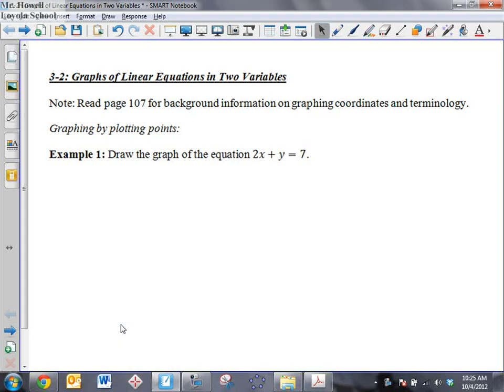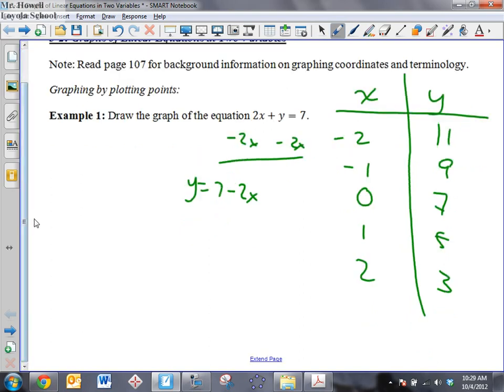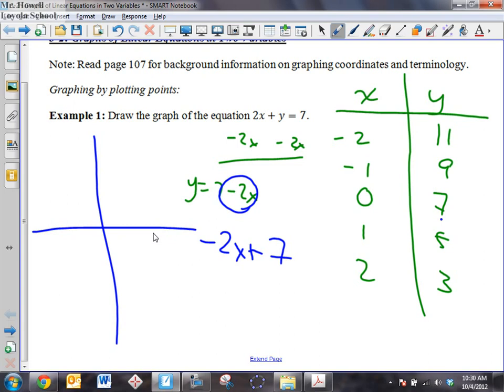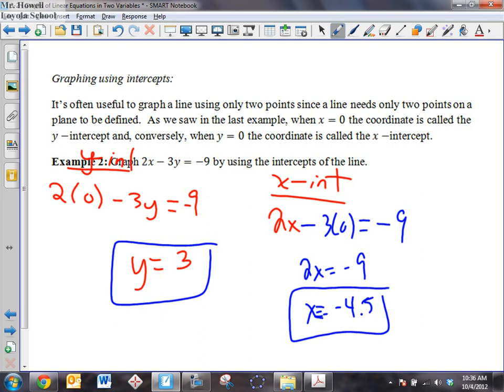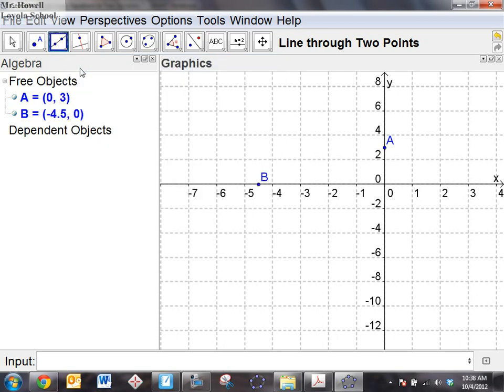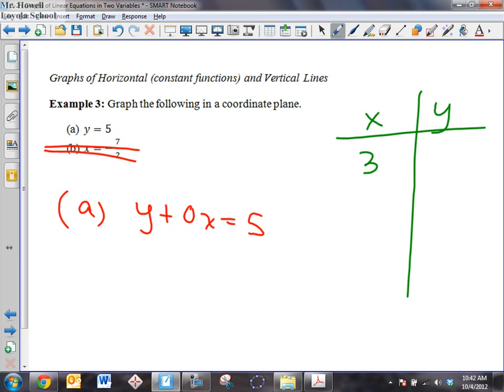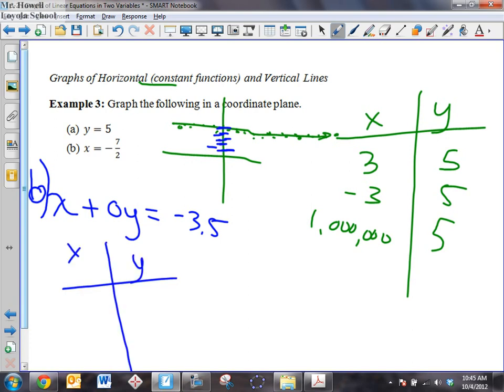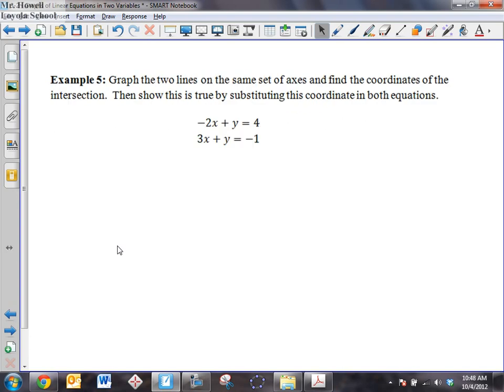3-2 - Graphs of Linear Equations in Two Variables